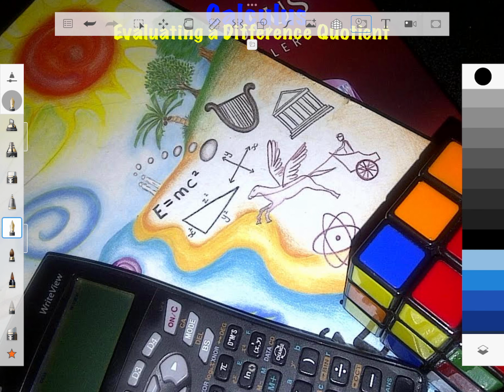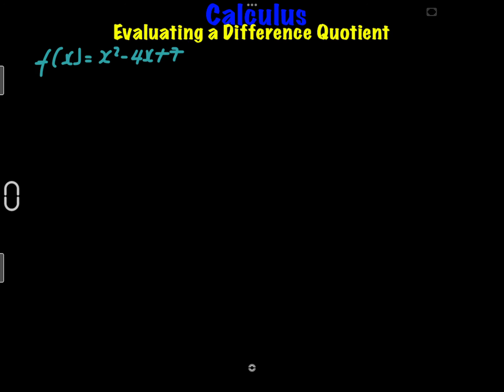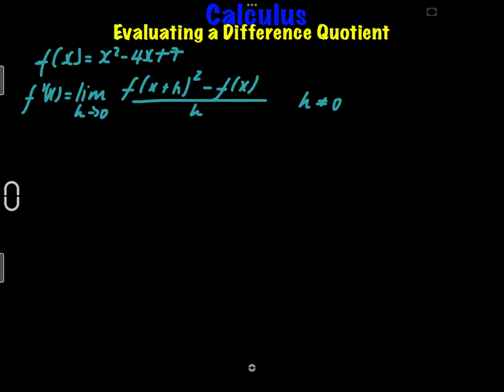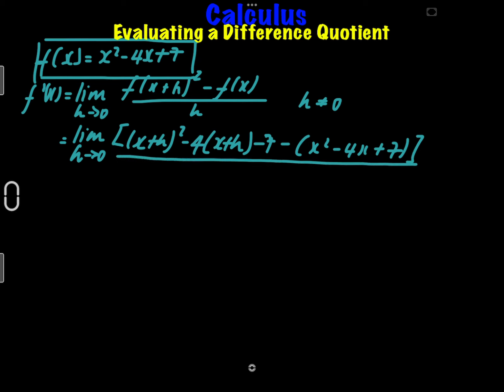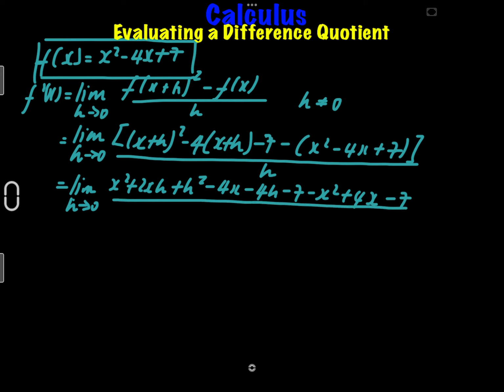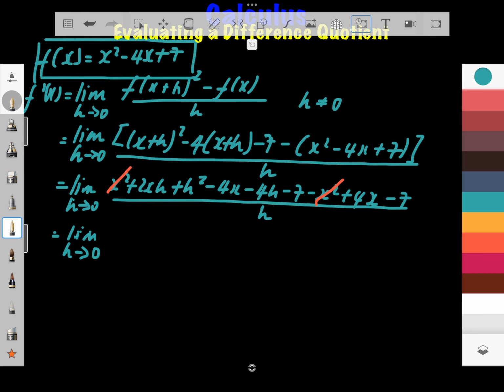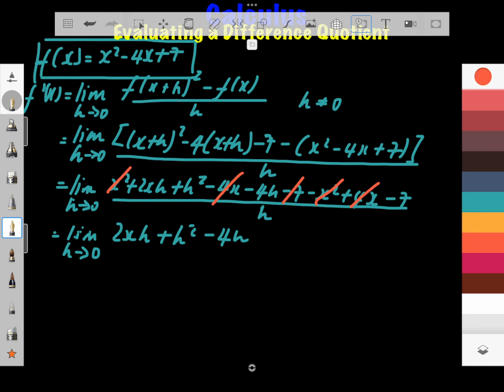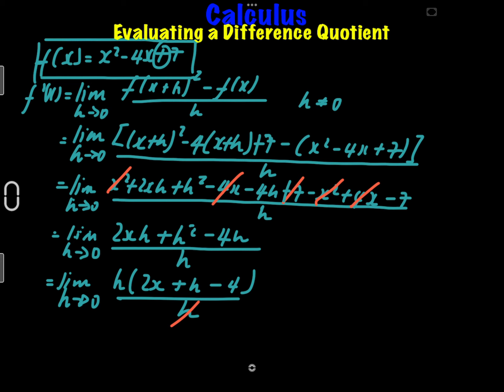Calculus. Evaluating the Difference quotient. Grade 12.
In this exercise we evaluate the Difference quotient to find the derivatives of a function.